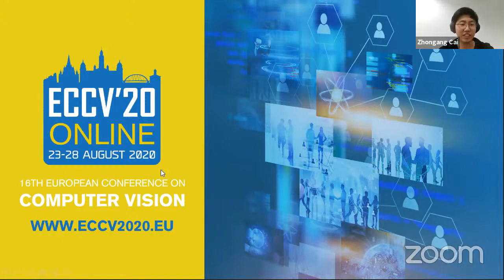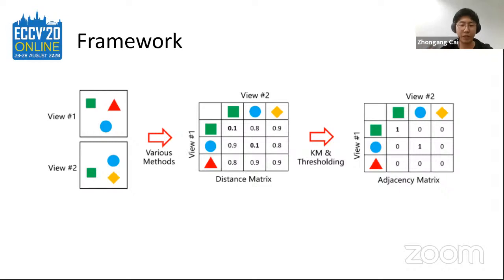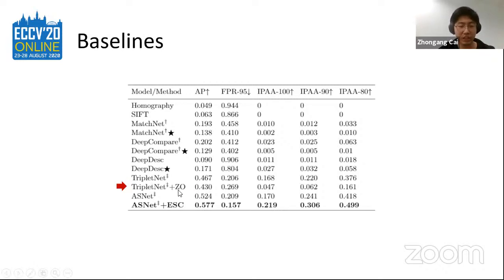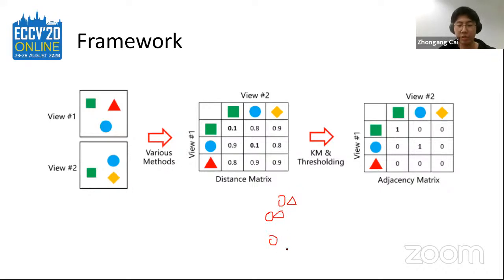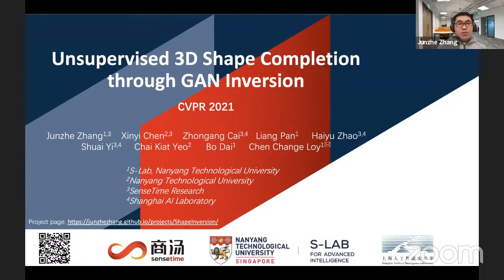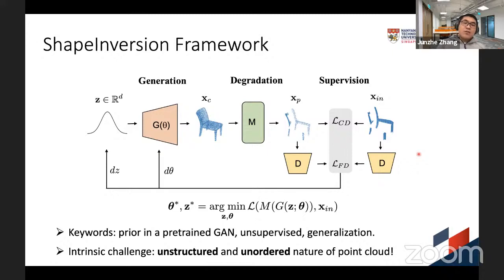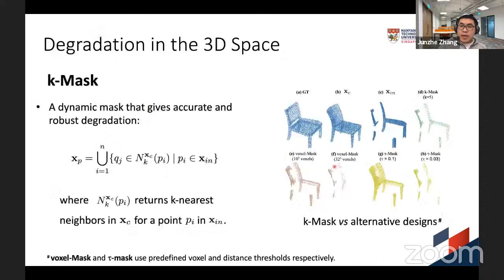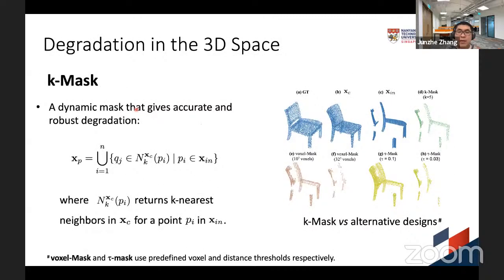Instance Association in Multi Camera Views & Unsupervised 3D Shape Completion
This is a 2 part event (again ;) ) covering two projects by the speakers. We will have a 5 minutes break between the two parts.

00:00 (Intro - Part 1) MessyTable: Instance Association in Multiple Camera Views
11:09 General Object
12:00 Framework
15:10 Metric: IPAA-X
23:18 Baselines
33:31 Remaining problems
39:01 Research Directions and Q/A
55:37 (Intro - Part 2) Unsupervised 3D Shape Completion through GAN Inversion
59:56 Performance Overview
01:04:15 Shapelnversion Framework
01:09:12 Enhancing Point Cloud Uniformity
01:12:20 Degradation in the 3D Space
01:18:43 Ablation Study
01:21:25 Experimental Results
01:28:35 Conclusion and Q/A

Part 1:
MessyTable: Instance Association in Multiple Camera Views (ECCV 2020)

A multi-camera setting is advantageous over single-camera counterparts for addressing problems such as limited field-of-view and heavy occlusion. To obtain a holistic and accurate understanding of the scene, however, one needs to identify the correspondence of the object instances, i.e., instance association, across different cameras. We present an interesting and challenging dataset that features a large number of scenes with messy tables captured from multiple camera views. Each scene in this dataset is highly complex, containing multiple object instances that could be identical, stacked and occluded by other instances. The key challenge is to associate all instances given the RGB image of all views. The seemingly simple task surprisingly fails many popular methods or heuristics that we assume good performance in object association. The dataset challenges existing methods in mining subtle appearance differences, reasoning based on contexts, and fusing appearance with geometric cues for establishing an association. We report interesting findings with some popular baselines, and discuss how this dataset could help inspire new problems and catalyse more robust formulations to tackle real-world instance association problems.

Part 2:
ShapeInversion: Unsupervised 3D Shape Completion through GAN Inversion (CVPR 2021)

3D shape completion estimates the complete geome- try from a partial shape in the form of a partial point cloud, and is important to many downstream applications such as robotics navigation and scene understanding. Most 3D shape completion approaches rely heavily on partial-complete shape pairs and learn in a fully supervised manner. When generalizing to partial shapes in other forms or real-world partial scans, they often obtain unsatisfactory results due to domain gaps. In contrast to previous fully supervised approaches, in this paper we introduce a Generative Adversarial Network (GAN) inversion to shape completion for the first time. ShapeInversion uses a GAN pre-trained on complete shapes by searching for a latent code that gives a complete shape that best reconstructs the given partial input. In this way, ShapeInversion no longer needs paired training data, and is capable of incorporating the rich prior captured in a well-trained generative model. On the ShapeNet benchmark, the proposed ShapeInversion outperforms the SOTA unsupervised method, and is comparable with supervised methods that learned using paired data. It also demonstrates remarkable generalization ability, giving robust results for real-world scans and partial inputs of various forms and incompleteness levels.

Presenters BIO:

Zhongang Cai is a first-year Ph.D. student in Nanyang Technological University(NTU). After graduated from NTU as the top student and a Lee Kuan Yew Gold Medalist in 2019, he joined SenseTime to explore research topics such as point clouds and virtual humans. He has published 5 papers in top venues such as ICLR, CVPR, ECCV and AAAI.

Junzhe Zhang is a PhD candidate at in Nanyang Technological University(NTU). He also serves as an Algorithm Researcher at SenseTime as well. His research topics include multi-view instance association, point cloud completion, and 3D reconstruction and generation and he has published 3 papers in CVPR and ECCV.